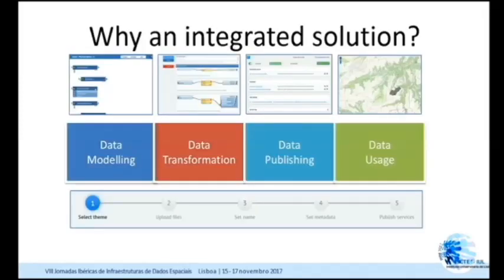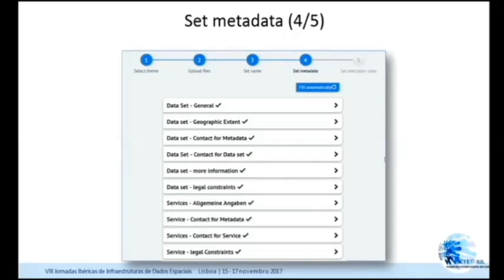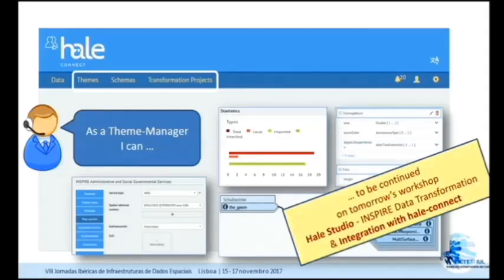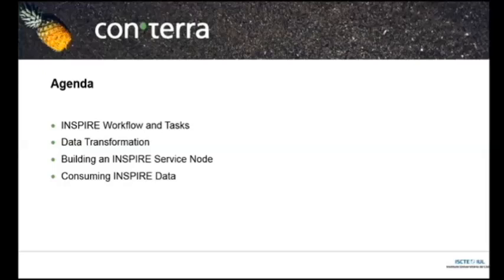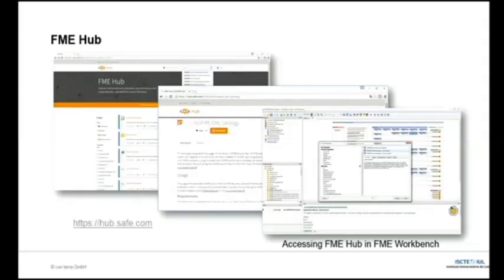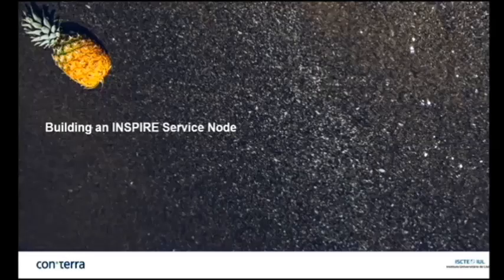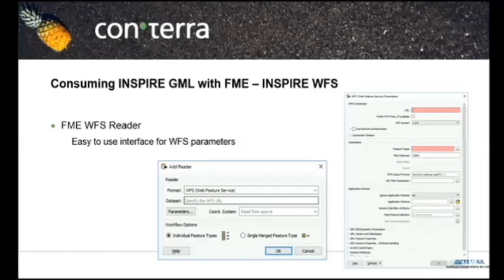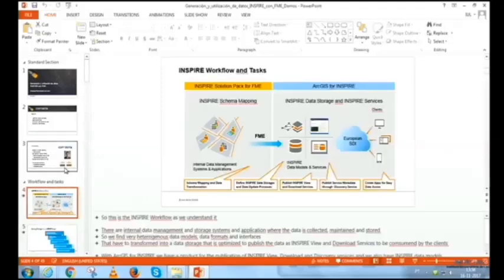JIIDE 2017 | 16 de novembro - Auditório Mário Murteira - Parte 5 - Soluções e ferramentas II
VIII Jornadas Ibéricas de Infraestruturas de Dados Espaciais